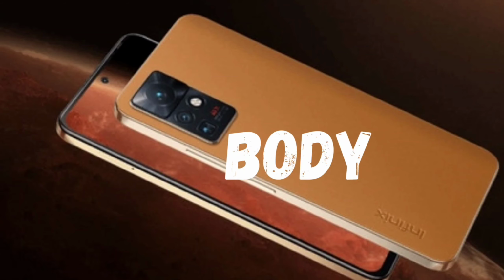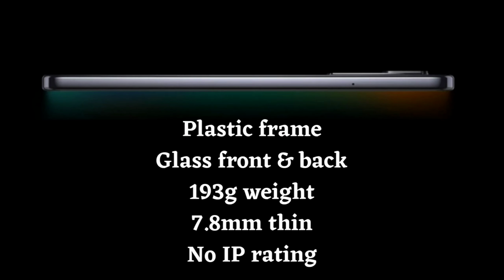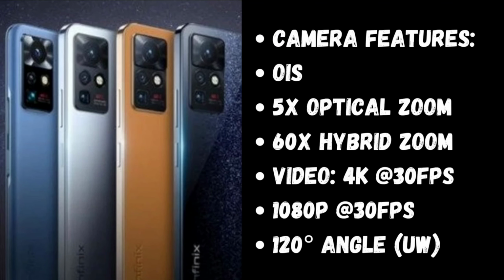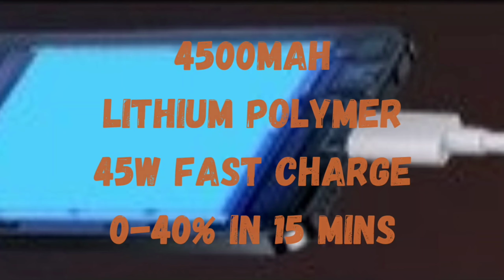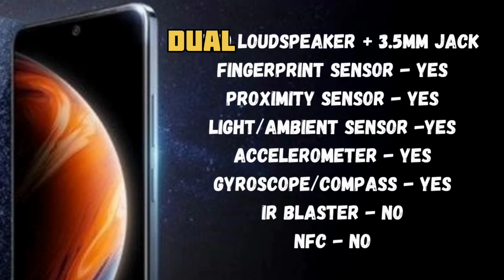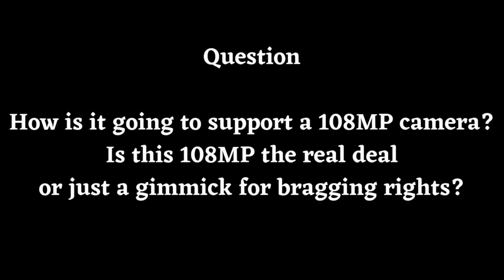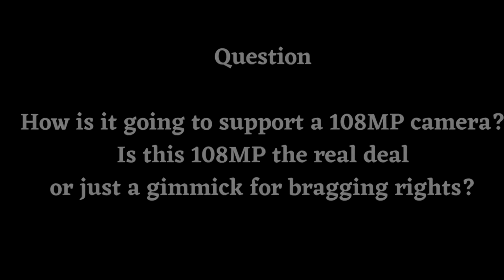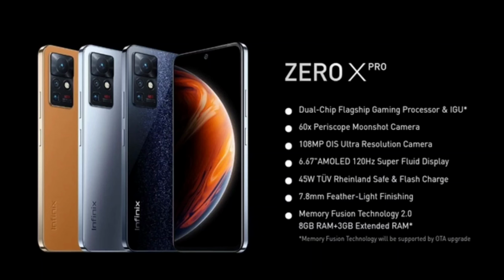Infinix Zero X Pro: They almost got it right. Almost...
Infinix Mobility has announced the Infinix Zero X Pro.

This video aims to take a look at the specs and educate buyers on what to expect.
FAQ

Backdrop: Local market
RGB strip light background: Search Jumia
What lights do I use to film?: All DIY lights I made